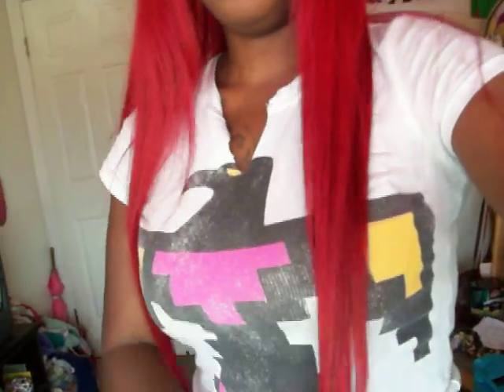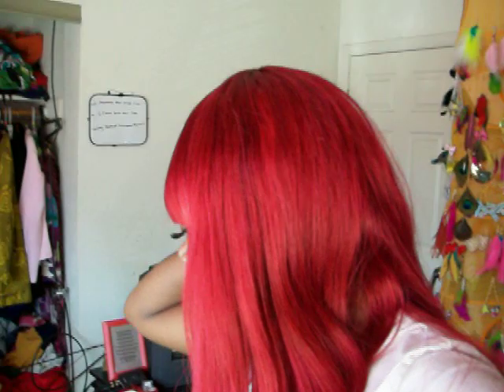Finished look how i dye my hair red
how i got my blonde 27 hair to red the finished look lenth 16 18 20 rate subb an comment conceited lady hair an accessorys by me anika johnson